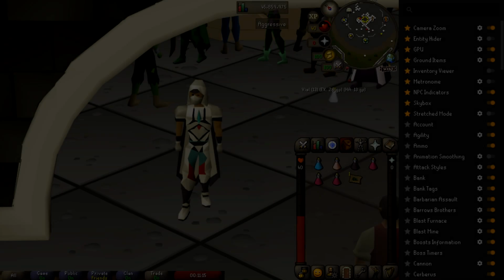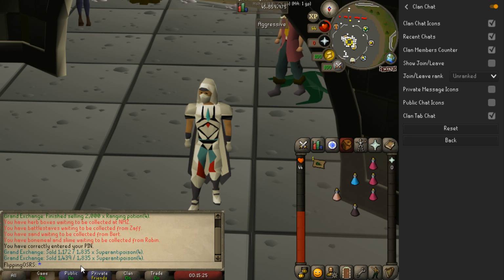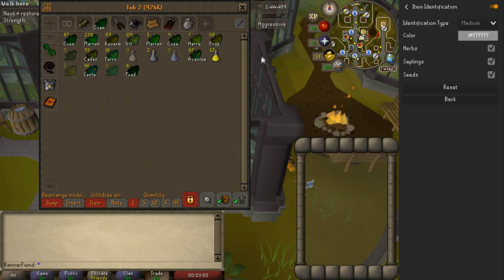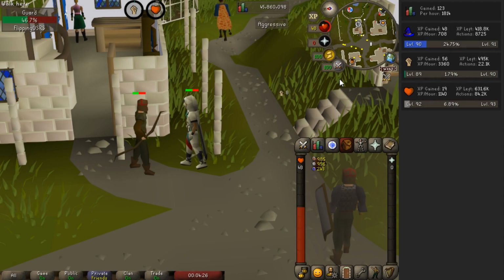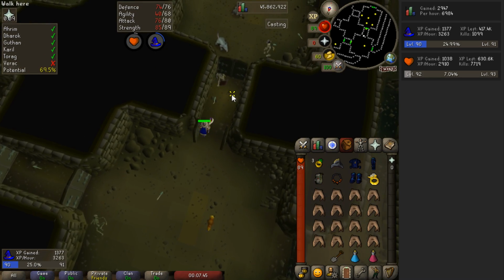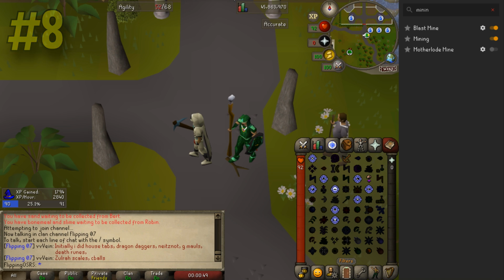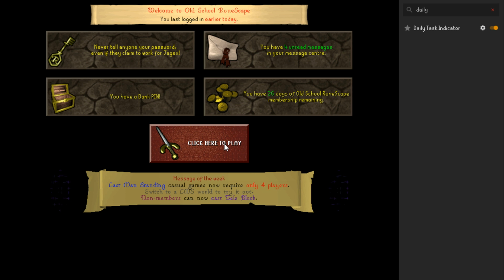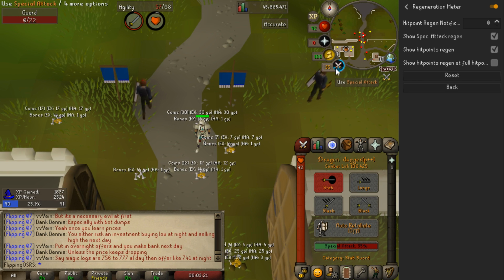10 Amazing RuneLite Plugins that Will Change your Game! [OSRS]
Hey guys. and welcome back to another runelite video. Today I am going to be going over another 10 amazing runelite plugins which will change your game. Here are the other videos in this series

Today I have another 10 plugins which I personally use on a daily basis. Some of these are rather new, but we have plugins like the quest search plugin, barrows solver, mining plugin and the inventory grid plugin.

Clan Chat:
"FlippingOSRS"